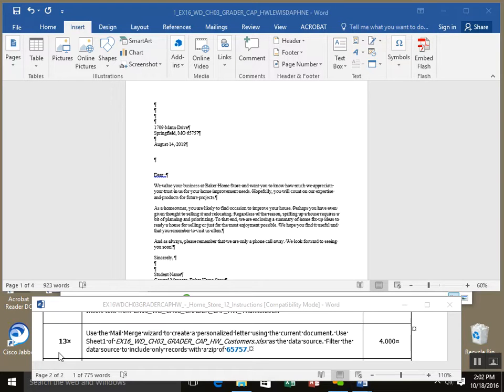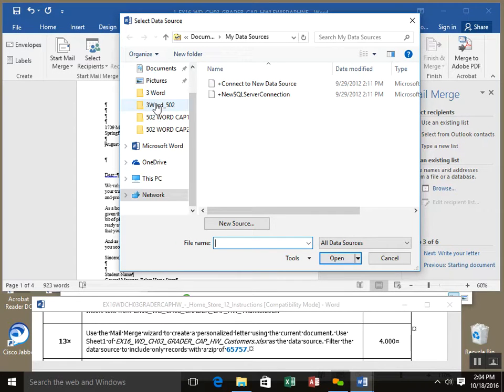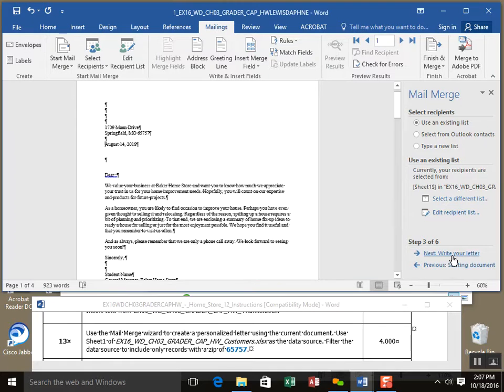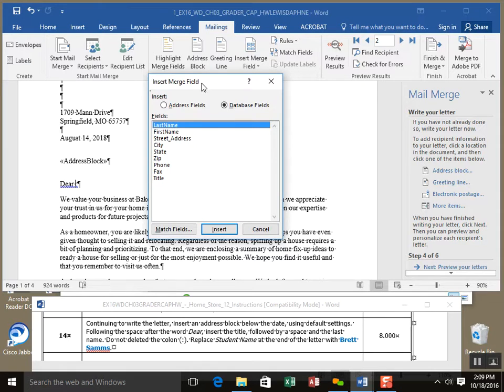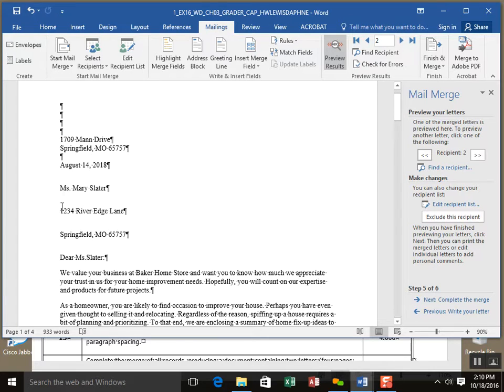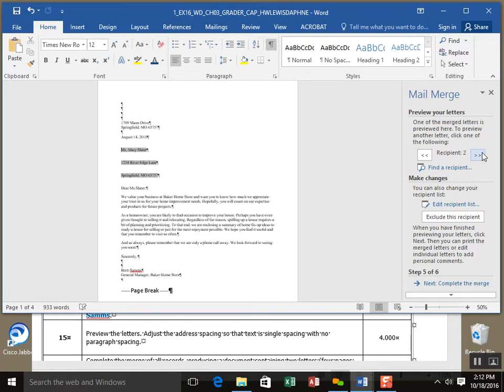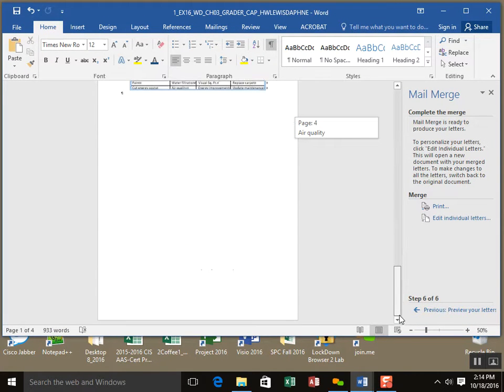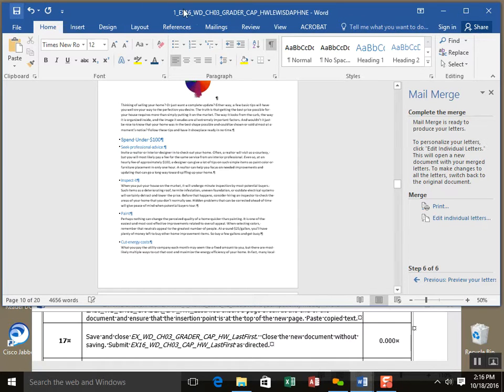Word3 Steps13 17